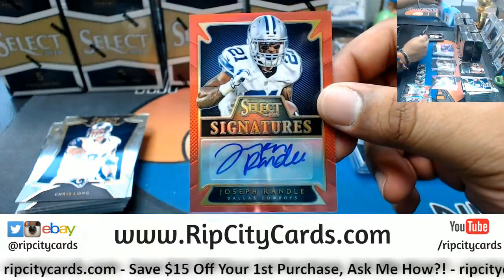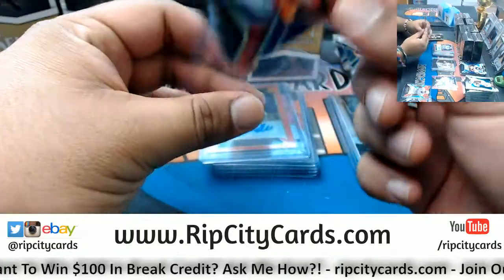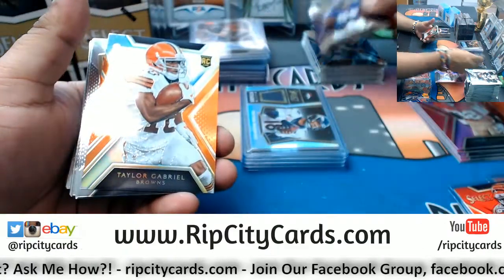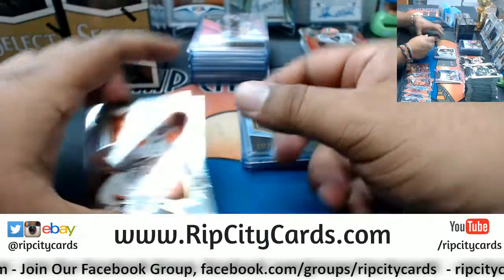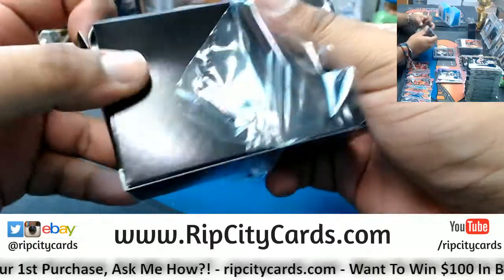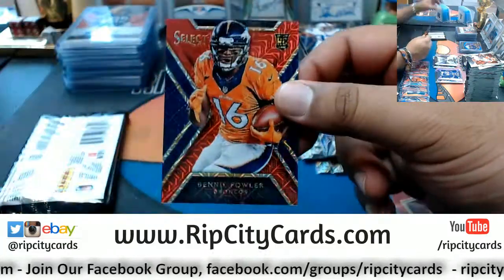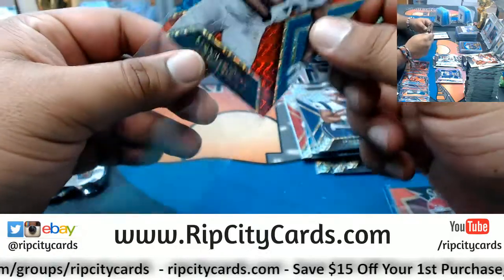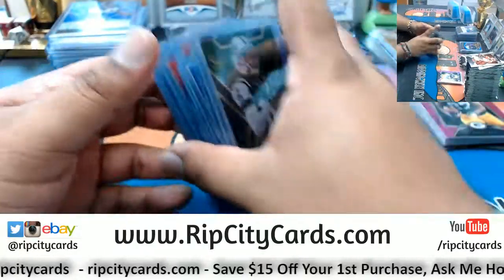2014 Select Football Half Case #6 eBay